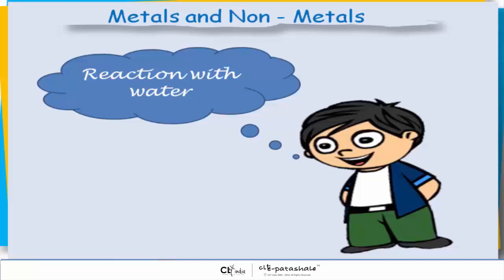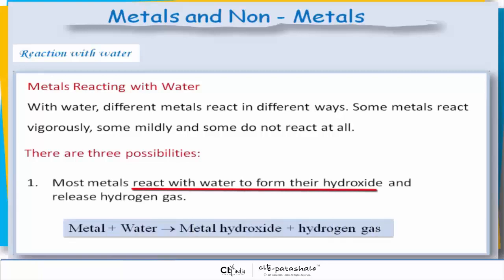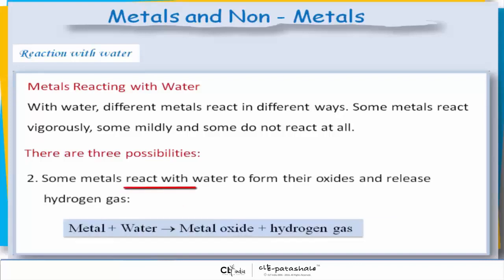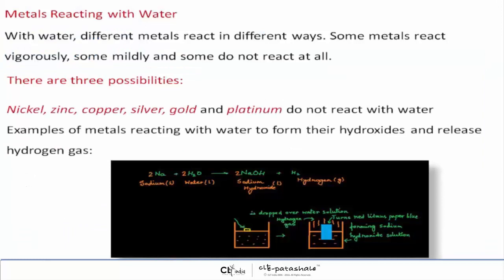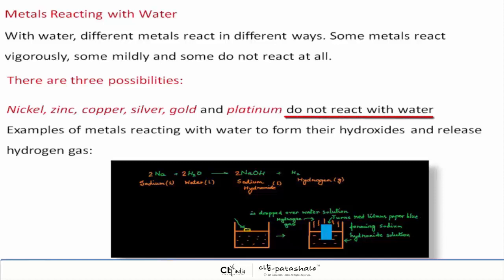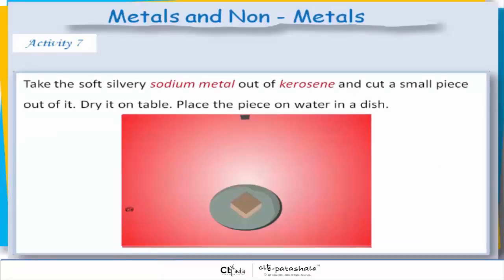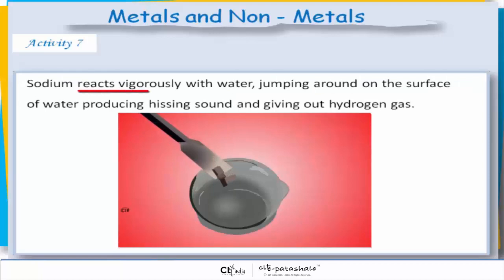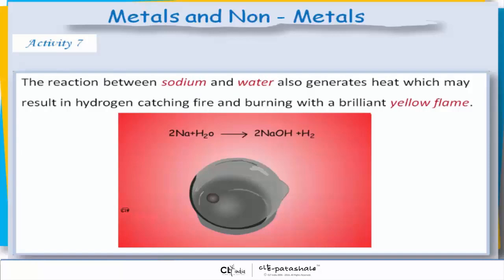4 Reaction with water